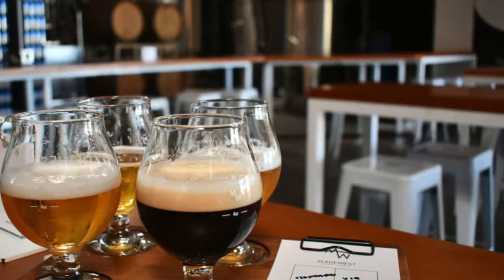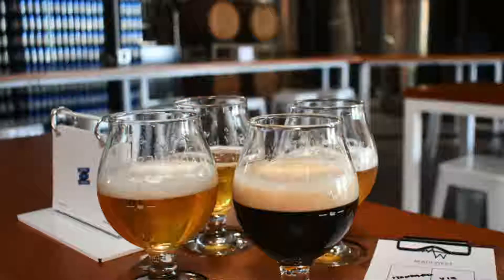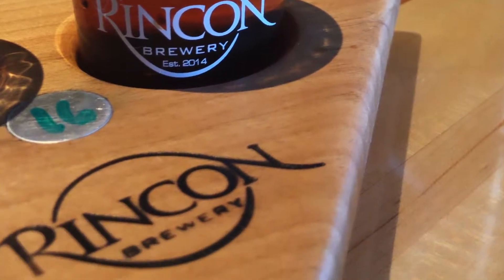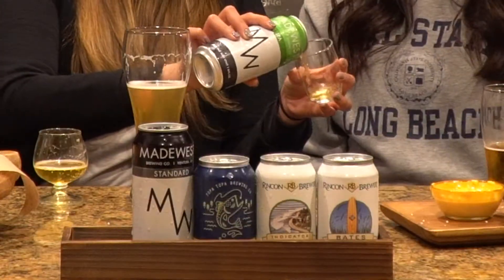Ventura County Breweries!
We tried 3 local Ventura County breweries to see what the hype was about..
Madewest, Topa Topa, and Rincon Brewery.